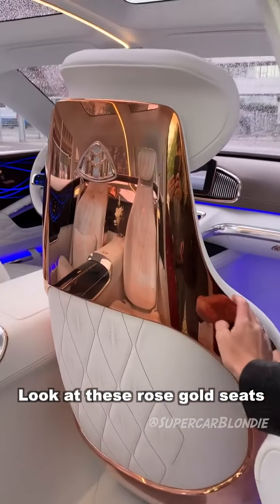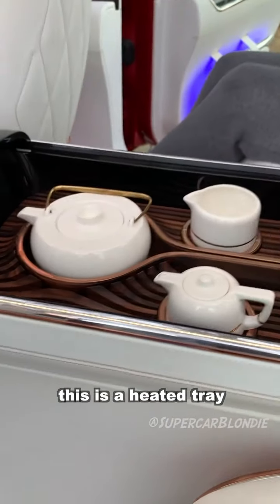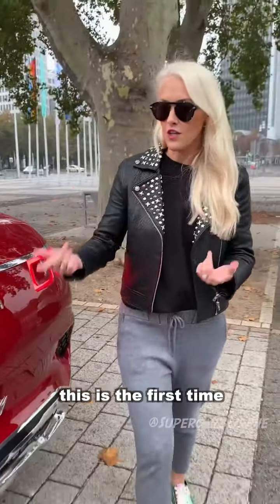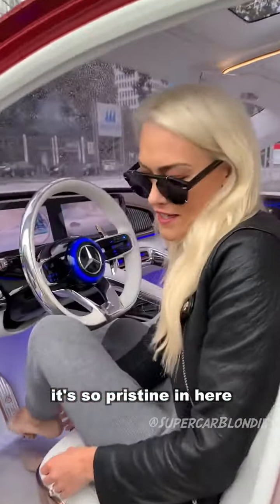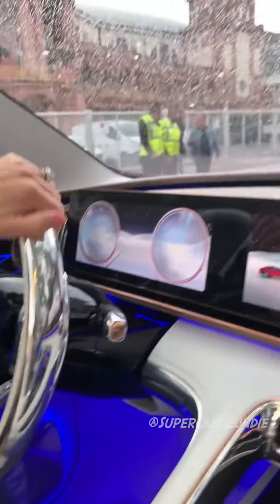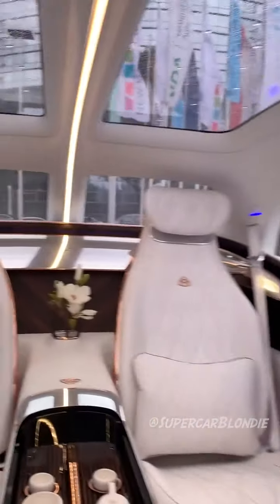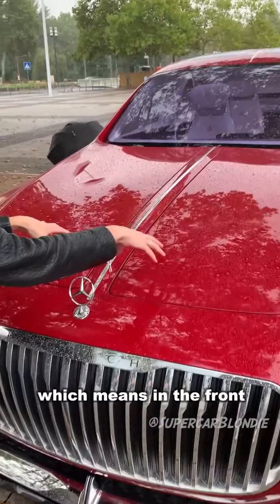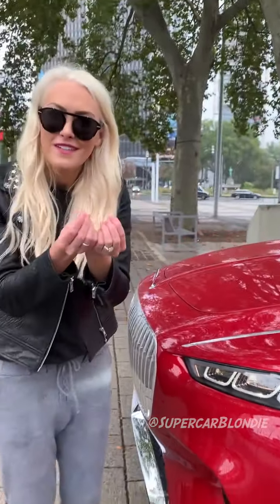World Highest Speed Car